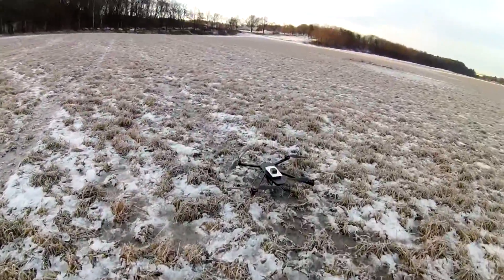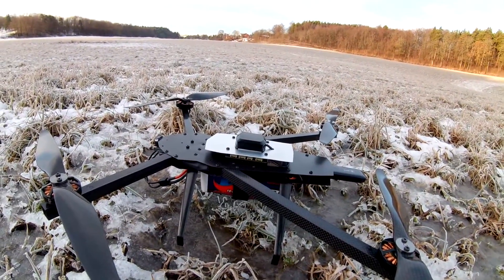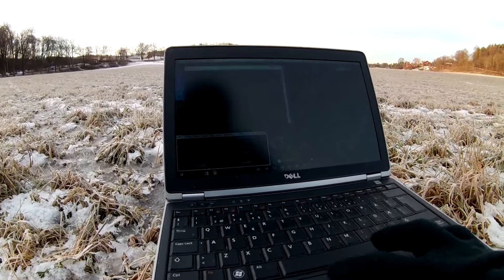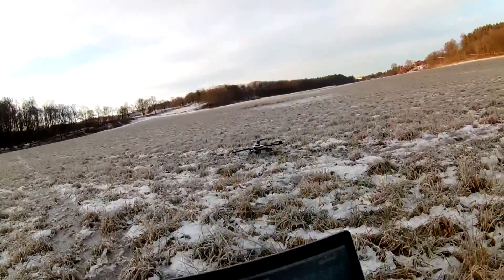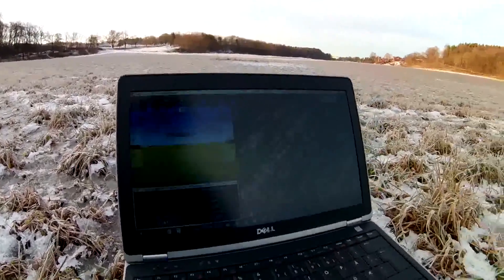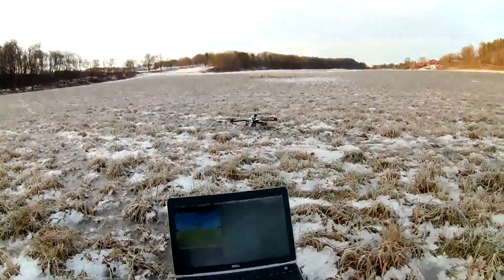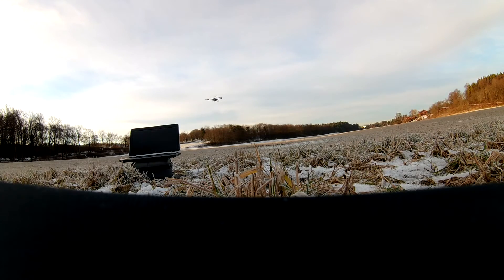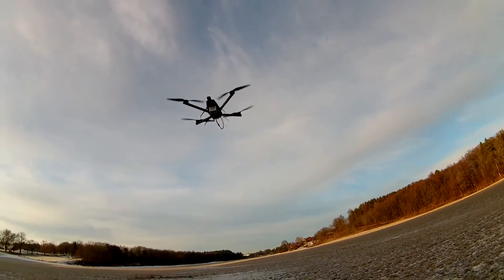Raspberry Pi 2 Quadcopter, Navio 2 and 4G GSM Connection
First test flights with my new quadcopter. 6S 8000mah battery, 4006 Tiger motors, 13x5.5 props. Total weight 1800gr, Raspberry Pi 2 B, Emlid Navio 2. Flight time 30-40 minutes.